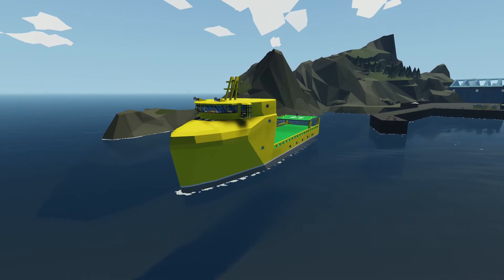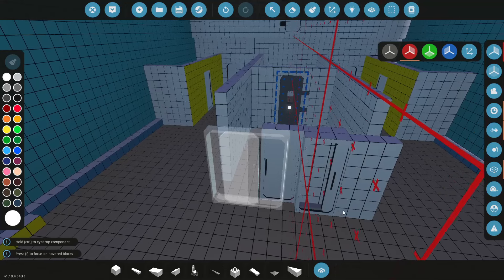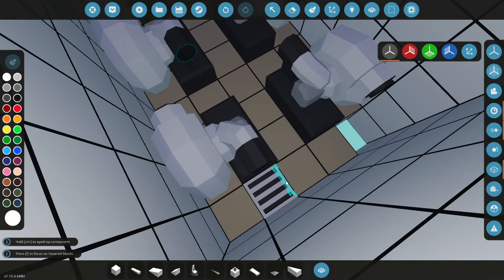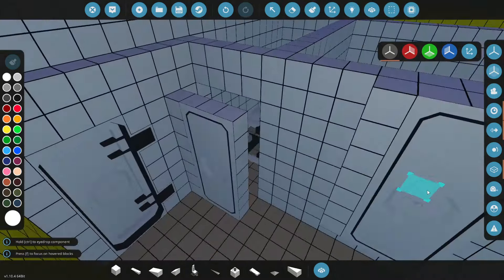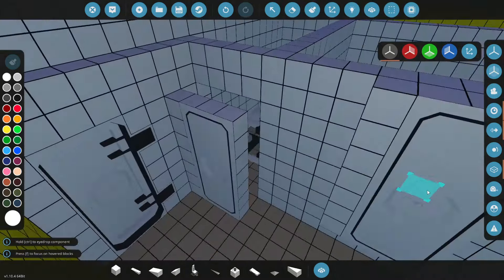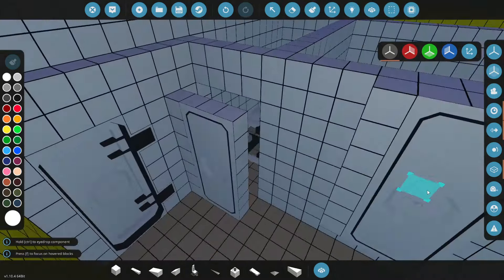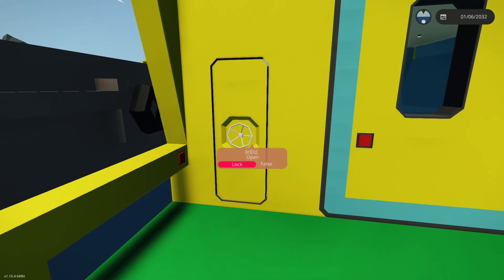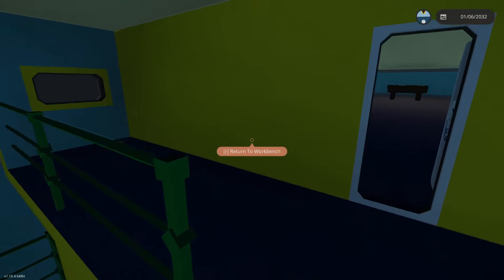Diving Room & Interior | Stormworks Supply Ship Build | EP.7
In this video I build the diving room and interior for the Supply Ship! As usual, hope you all enjoy!